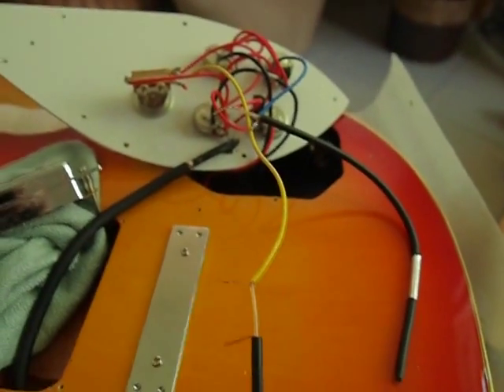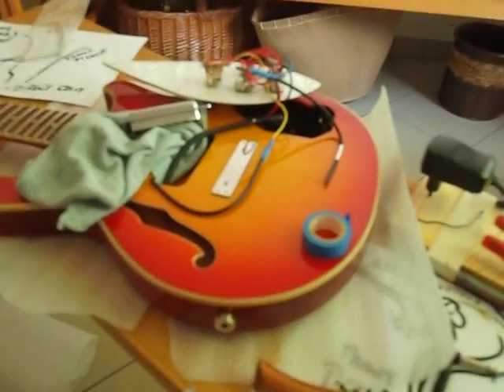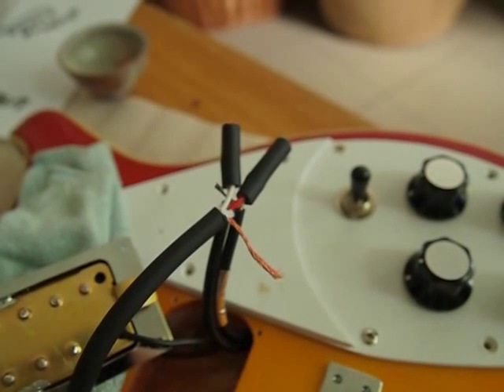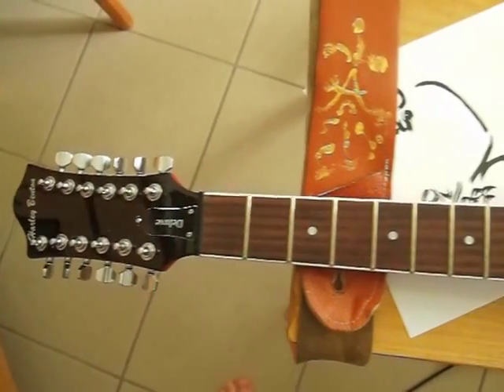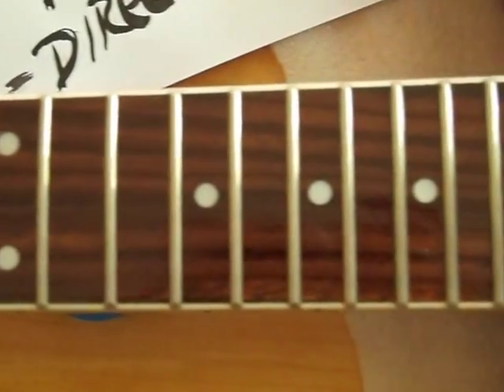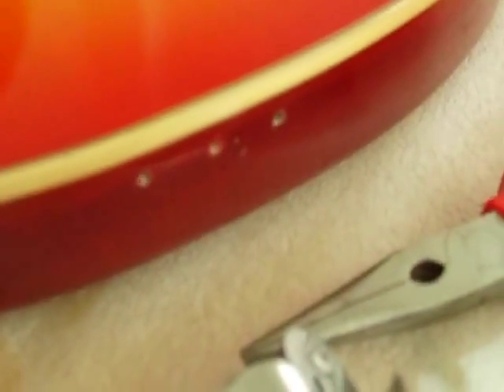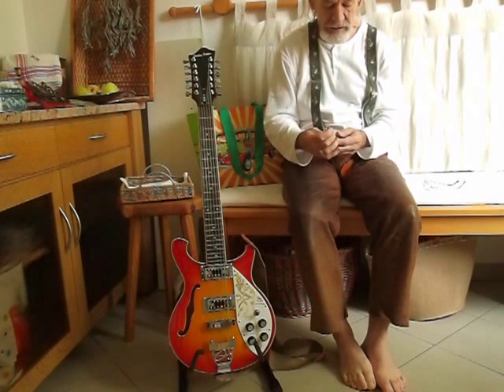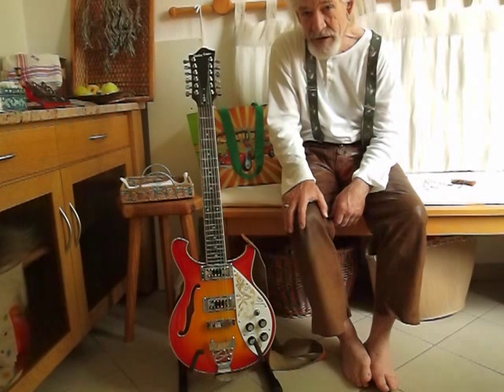How to make a Left Handed Electric Twelve String (Part 2) Guitar in one day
How to make an Electric Left Handed Twelve String Guitar, like the one that Roger McQuin of the Byrds plays, in one day.

Thomann.de Harley Benton Rickenbacker Copy RB-612 CS
Review of the right handed model converted to Left-hand

Full video of how the project was completed with detailed shots of the inside of the electronics, and how to convert a mono standard electric guitar to stereo wiring in the very simplest way.

Soldering the jack socket and cables required are fully explored.

Problems with intonation of Left Handed guitars solved by adjusting the bridge and sadle to accomodate left handed players.  All issues solved and a demonstration of the completed guitar at the end.

There is much more to left handed than meets the eye or ears, and it is not easy to find anything devoted to this subject anywhere on the web.

A twelve string is a very high level advanced instrument.  At the moment, this Thomann Rickenbacker copy is about the only serious instrument available at affordable "Bluesman" prices.  At the time of making this video (2015) the Harley Benton RB-612 CS cost €230.  That is about as good a deal as you will ever get on an instrument of this quality.  Big thanks to Thomann!